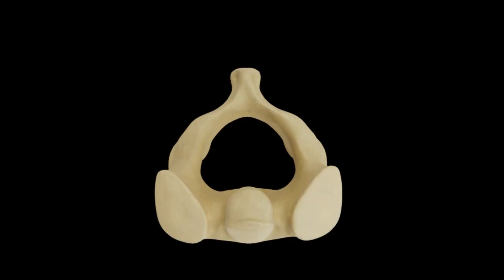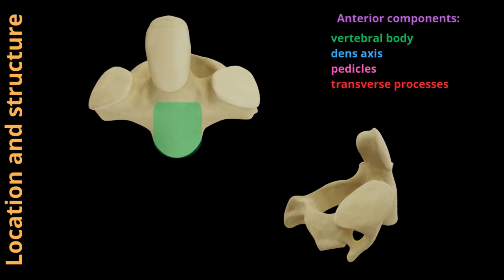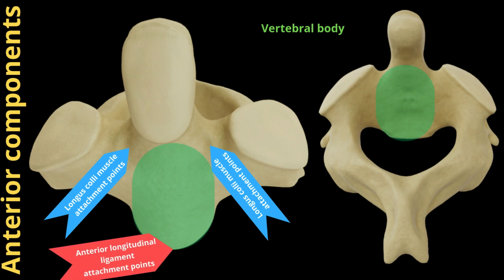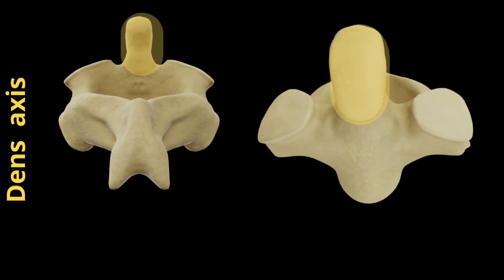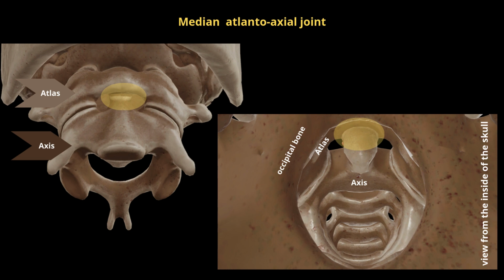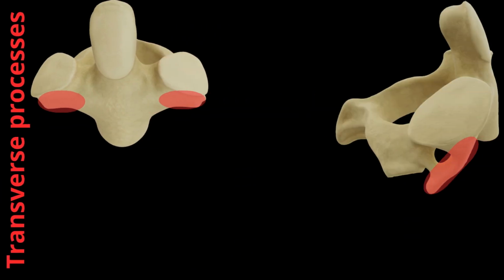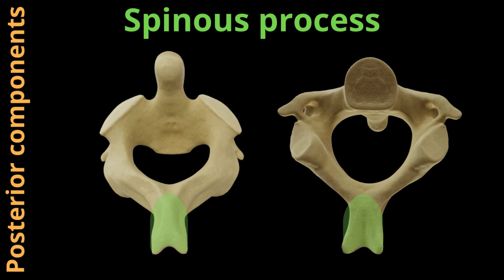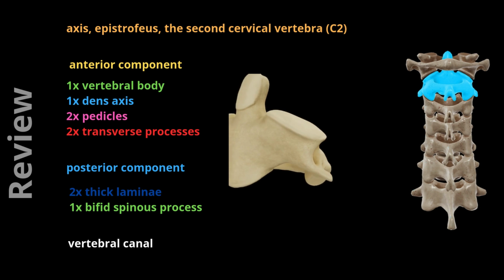Vertebra C2 Axis detailed 3D anatomy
The axis vertebra anatomy. Understanding the Anatomy of the C2 Axis Vertebra in 3D. Detailed anatomical description of the second cervical vertebra (C2), called Axis or Epistropheus and  its  individual parts. The Essential Functions of the C2 Vertebra. Explore  the Cervical Spine.

00:00 Intro
00:41 Dens Axis
00:58 Synonyms
01:11 Location and structure
02:05 Anterior Components - vertebral body
03:15 Dens Axis
03:33 Articular facets
03:45 Atlantoaxial joint
06:08 Pedicles
07:52 Anterior Components
04:30 Dens Axis
07:01 Transverse process
07:55  Posterior Components - Laminae
08:13 Spinous process
08:52 Review